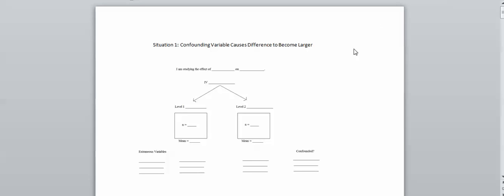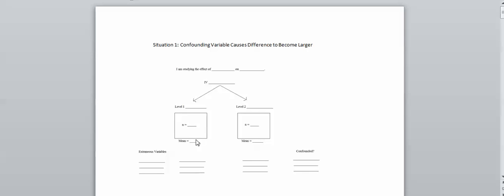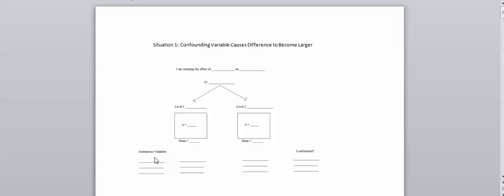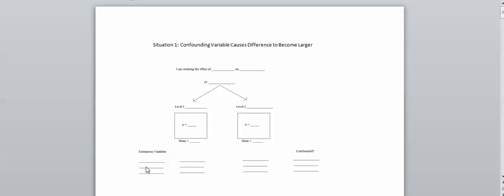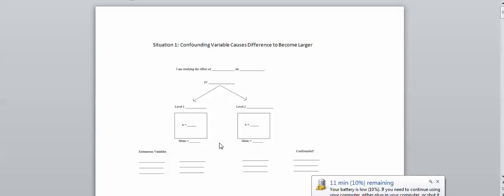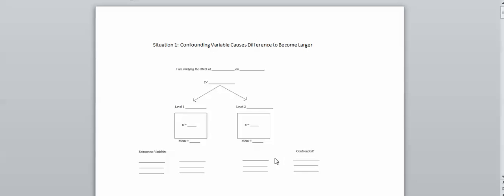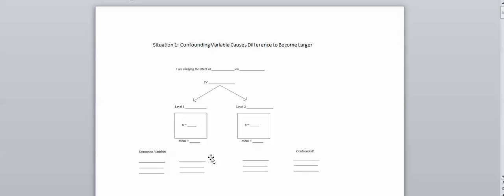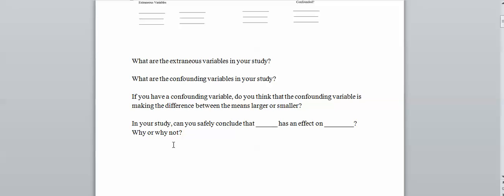Directions for assignment